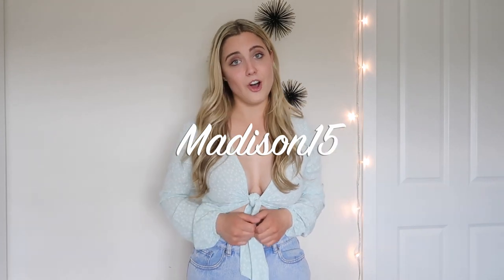Marine Tales Bikini Try On Haul